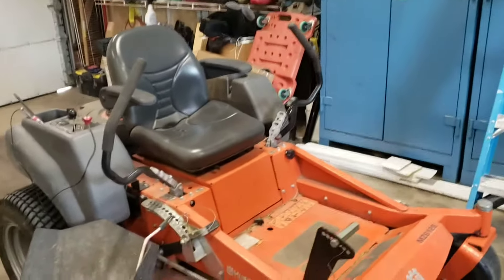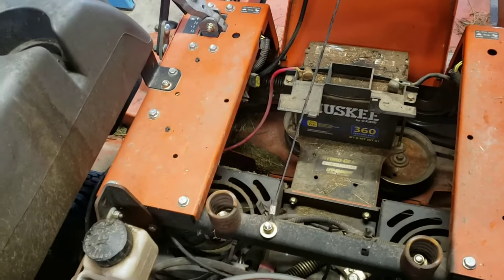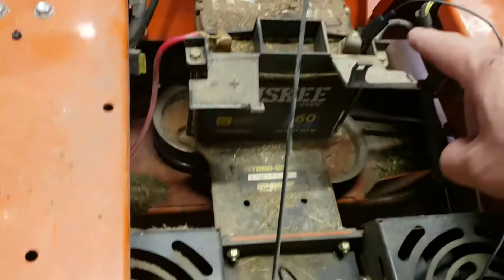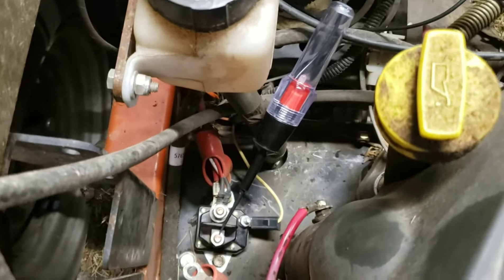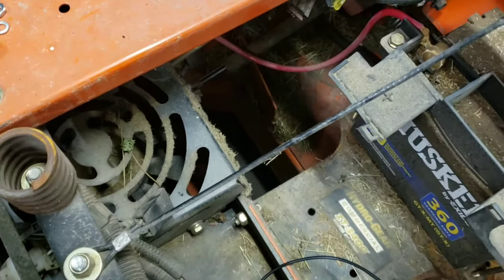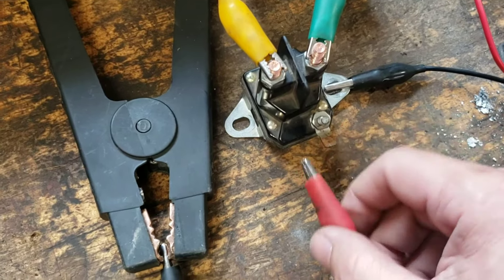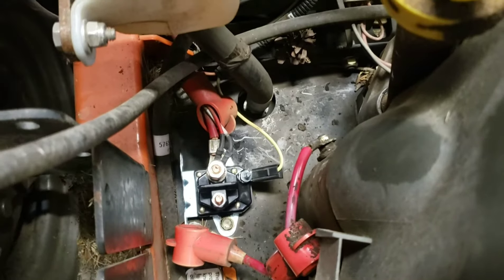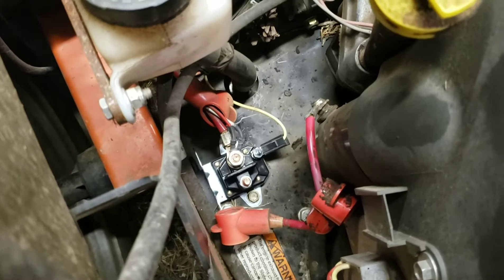Diagnosing a bad starter solenoid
This is how I diagnosed a bad started solenoid on my Husqvarna MZ6128 but should apply to many other pieces of equipment.